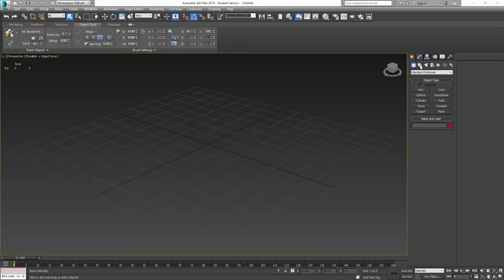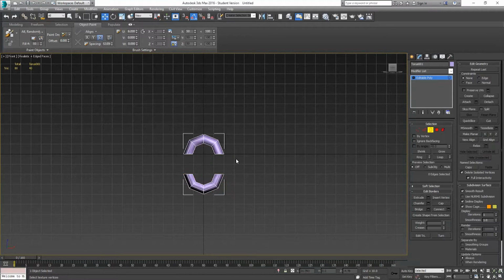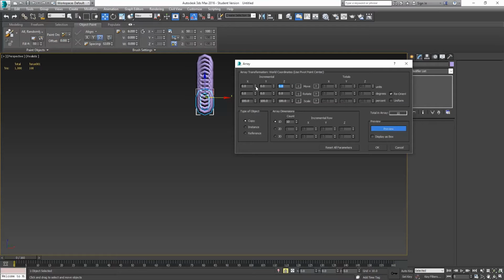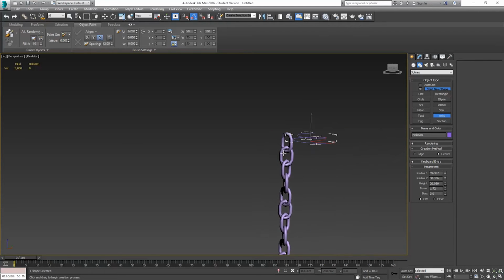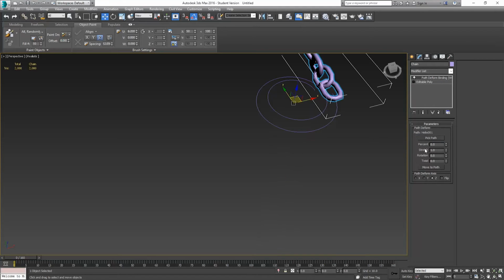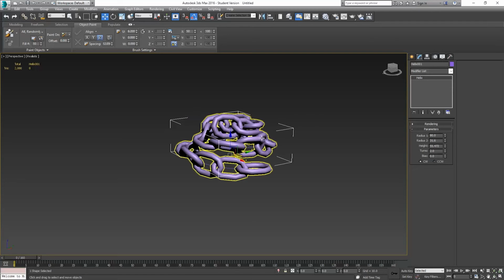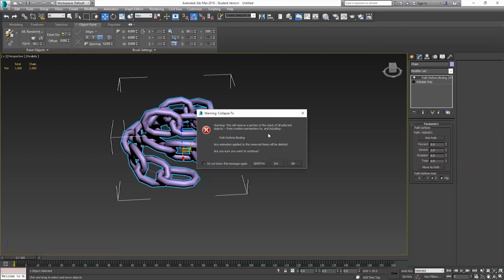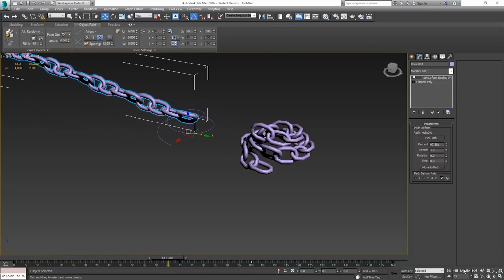Creating Animated Chains in 3dsMax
In this tutorial we will cover a very simple method of 3d Modeling chains using a primitive torus, the array tool and how to deform and animate the chains with the Path Deform Modifier.

Also, as a side note, I just got a new Blue Yeti microphone and this is the first video I am using it in. Hopefully the audio sounds better than previous videos. Typically I have to edit the audio quite a bit to remove a lot of room noise, so hopefully that won't be the case with this new mic.